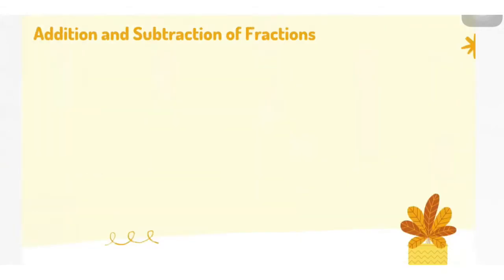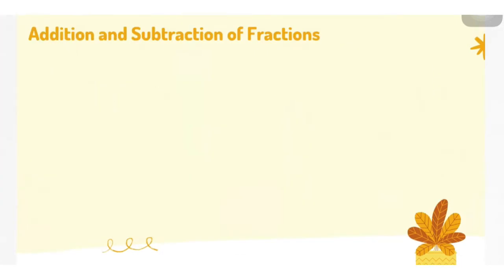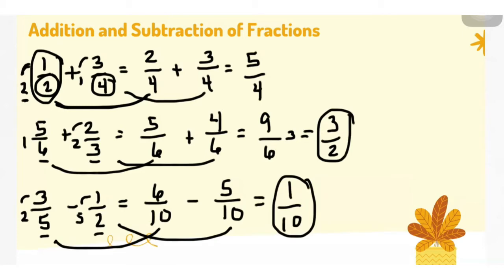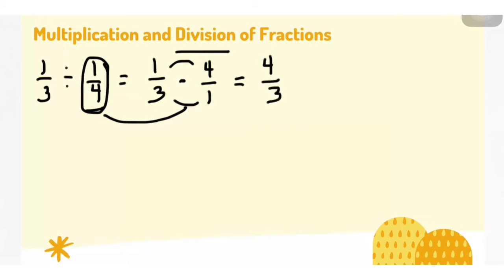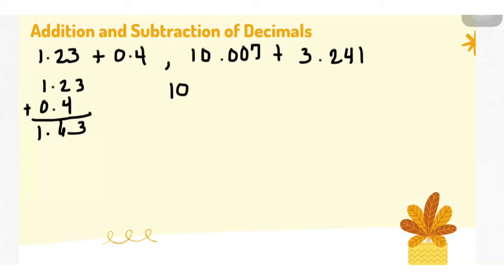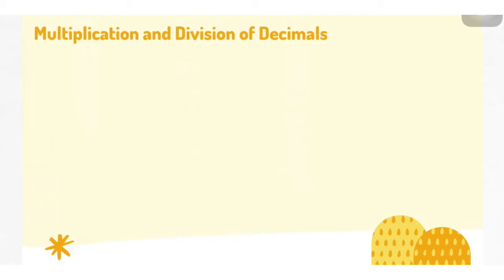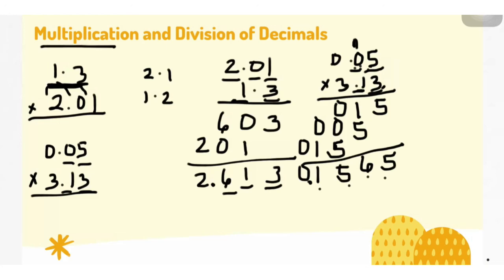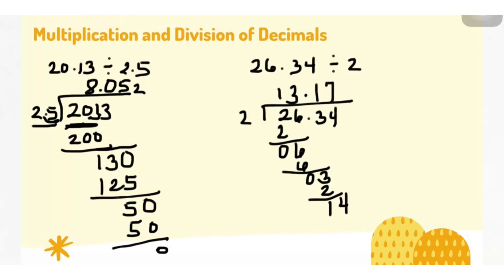Operations on Rational Numbers I Fractions and Decimals | Grade 7